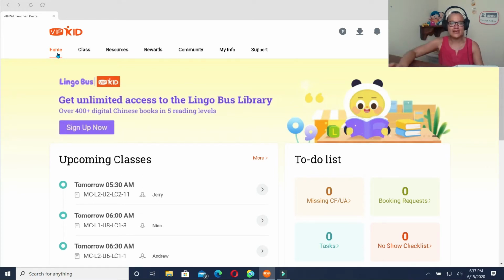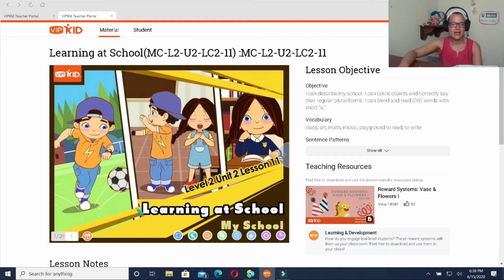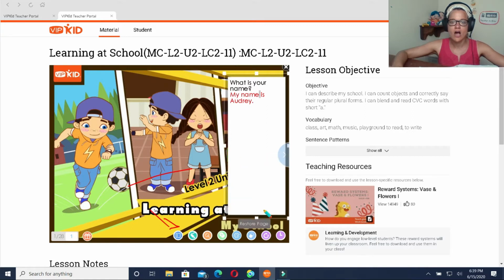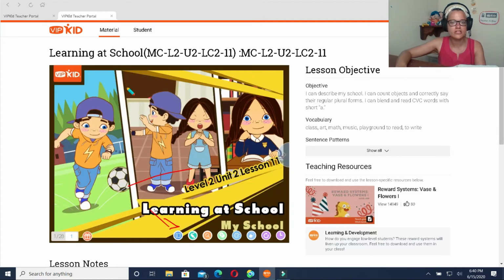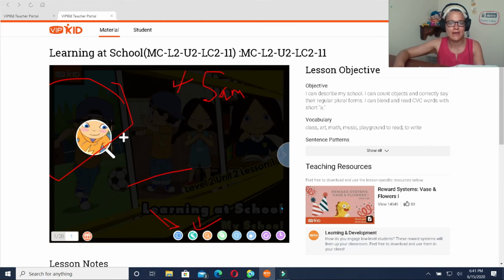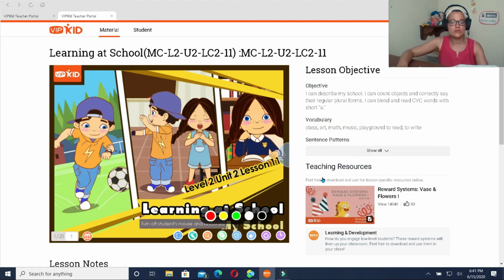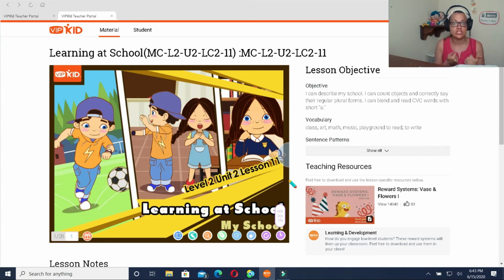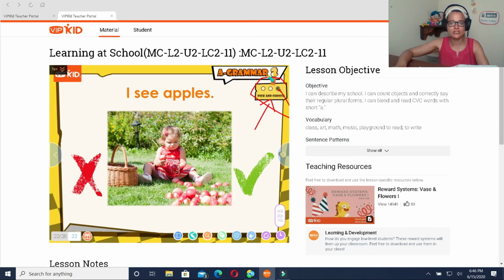VIPKid TEACHING TIPS: How to use the VIPKid Interactive features during class.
Learning VIPKid teaching tips can help you become a successful teacher.  There are many ways you can enhance your teaching style and student engagement without spending a lot of money or having a lot of props.  As a minimalist ESL Online teacher, I love using the interactive features with my students.  This saves ink from my whiteboard markers. How to engage students by using the interactive features in the VIPKid teaching slides.  Do you want to learn one skill that you can use to really enhance your teaching strategy without spending a lot of money or gathering a lot of extra stuff?  Using Interactive features is a great way.  It really helps draw the student's attention.  It also allows them to be more successful with the 'apply' section of the lesson.   This would be my first recommendation in learning as a new teacher along with TPR and modeling.  I hope this helps you become more prepared for your classes and find creative ways to create engaging lessons by keeping it basic.  Let me know what your favorite feature is.

Common Props used in my VIPKid Classroom:
Dry erase board pack
Melissa and Doug: big and small letters
Melissa and Doug: numbers
Melissa and Doug: animals
ABC Cards

Classroom setup
Lighting:
Budget Friendly: 2 of these desk lamps
Add light bulbs

Box Lights

Headset:
Budget Friendly
Wireless USB

Webcam:
Internal Webcam on computer